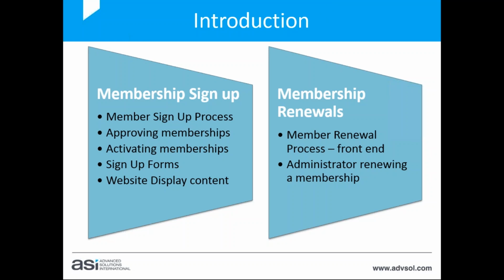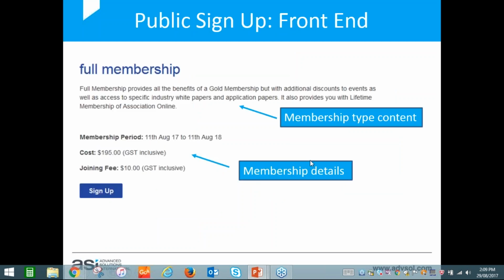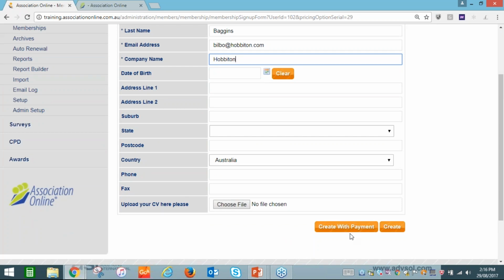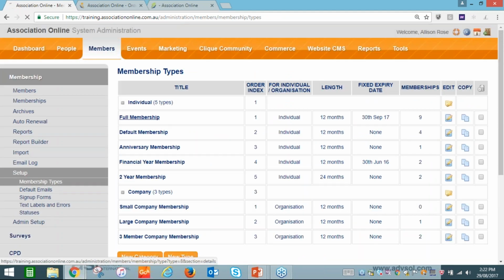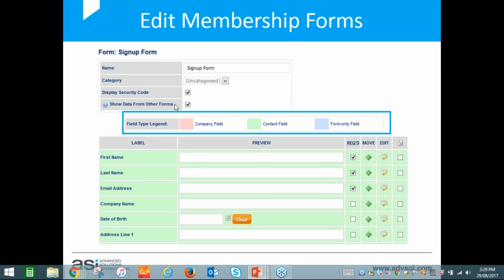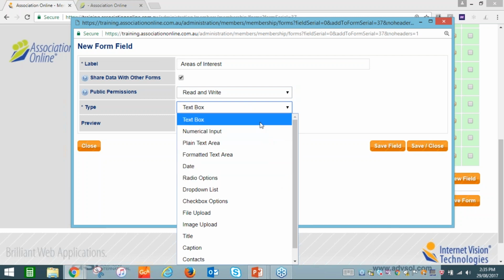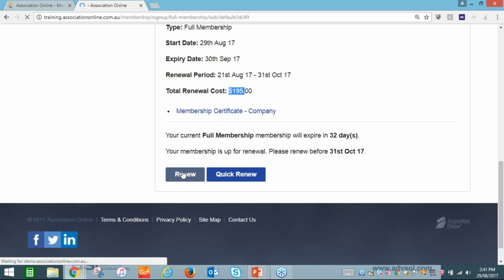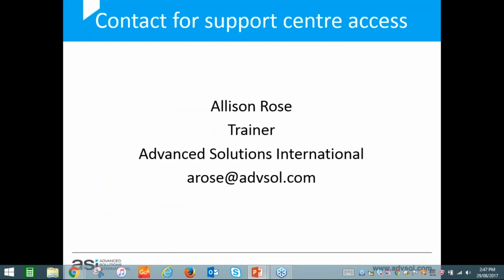Association Online: Membership Management Sign Up Renewal Process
In this webcast we look at the AO membership sign up forms, the website display content and how the sign up process works with payment methods.  We also cover the renewal process - what it look like for a member and how an administrator manages the online renewals.

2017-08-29